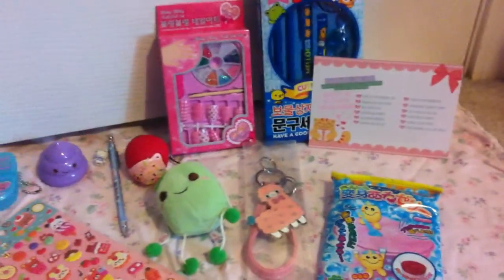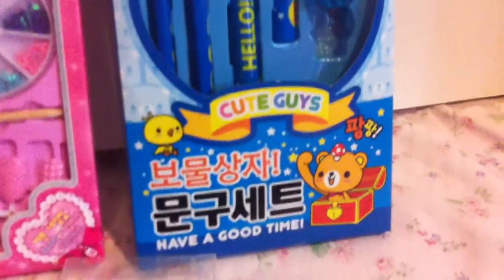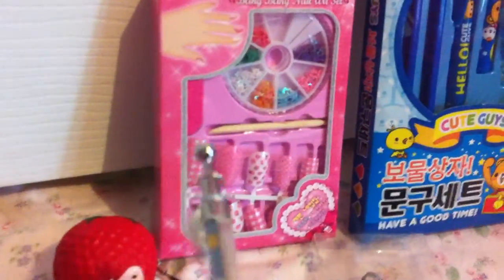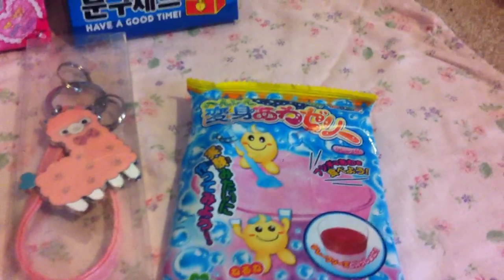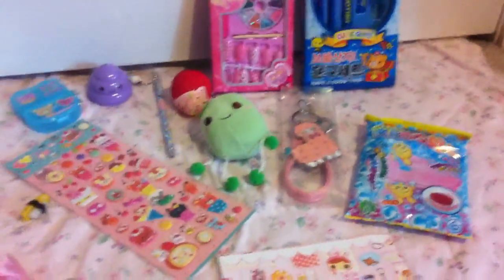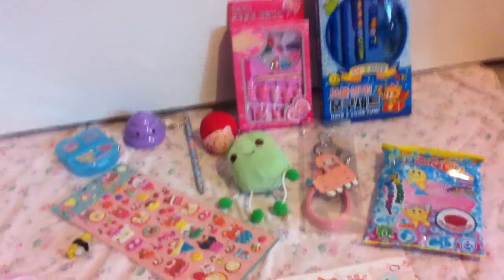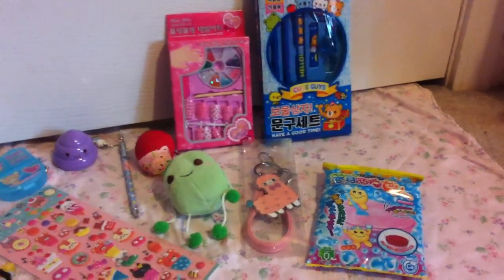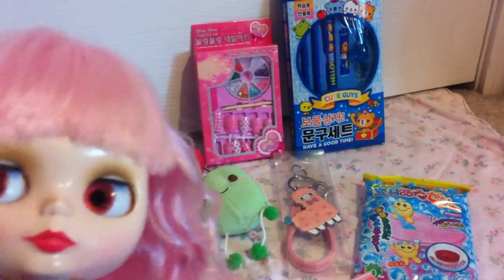Review of June 2015 Kawaii Box